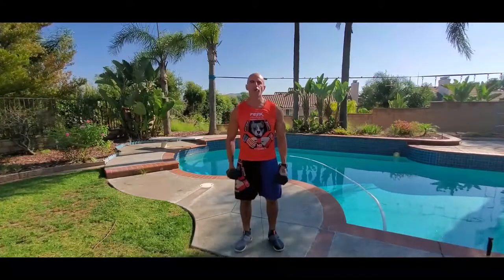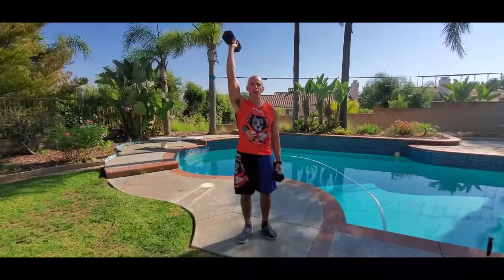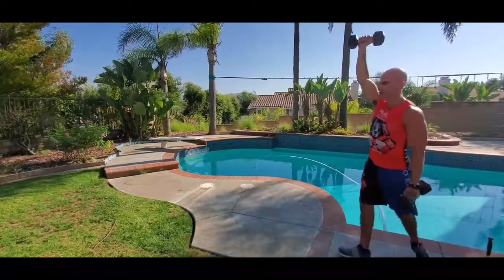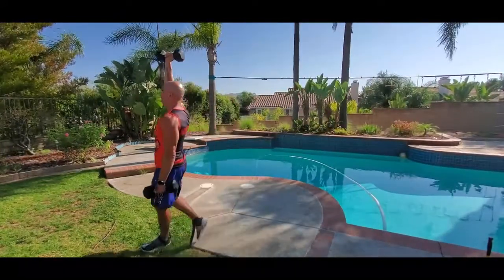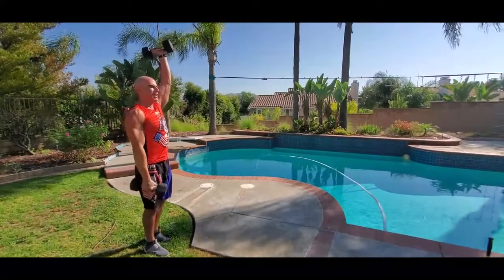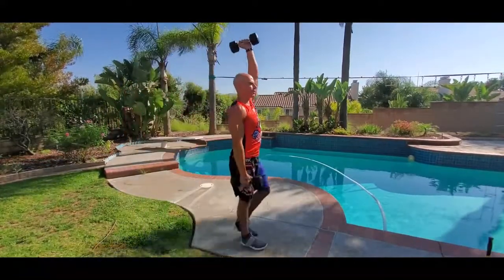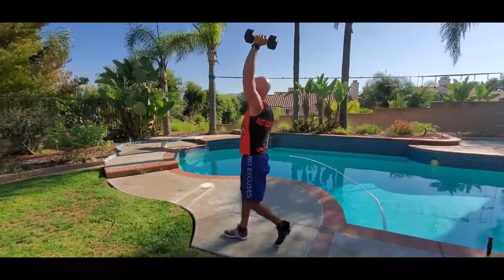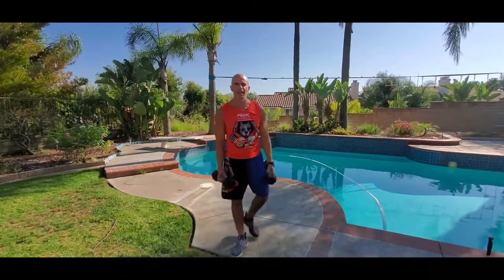Farmer Walk Mixed Grip Side, Overhead Exercise with Coach Steve